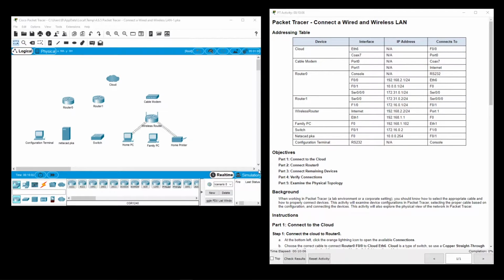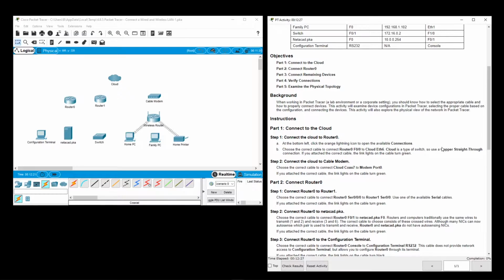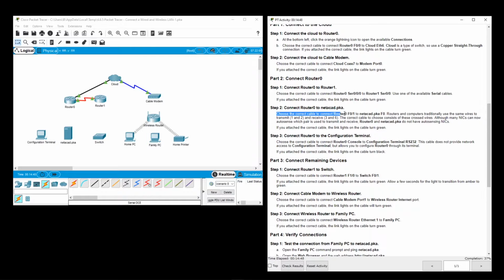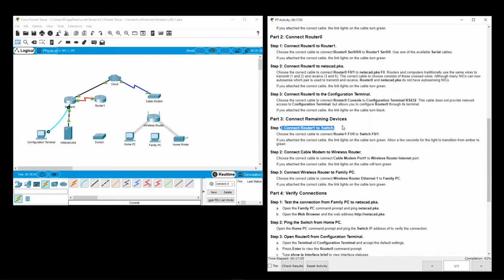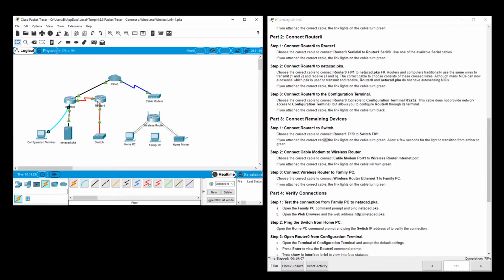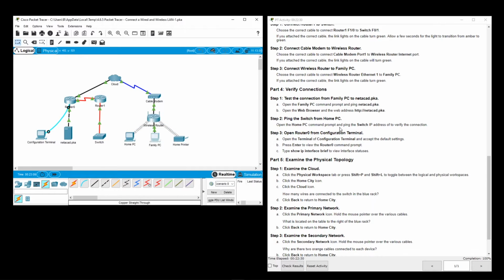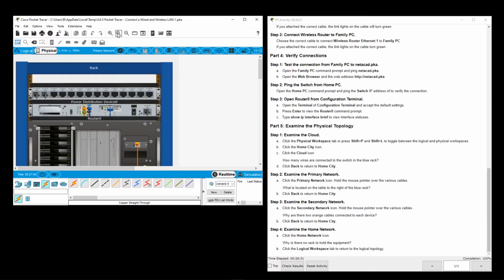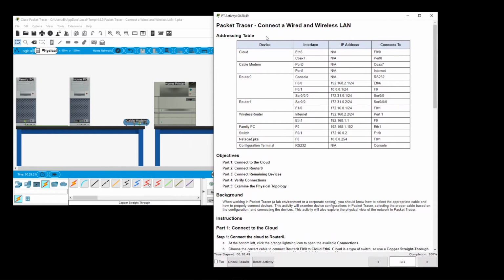CCNA1 - Packet Tracer 4.6.5 - Connect a Wired and Wireless LAN